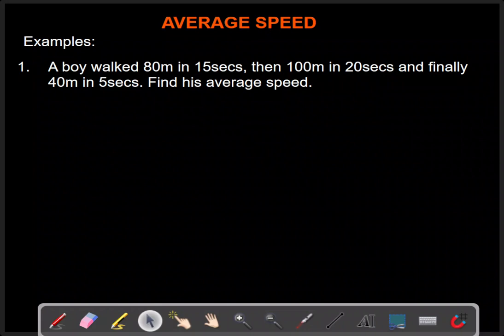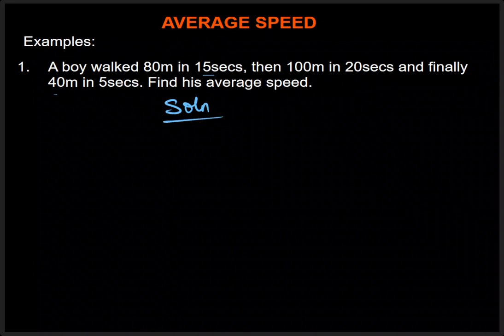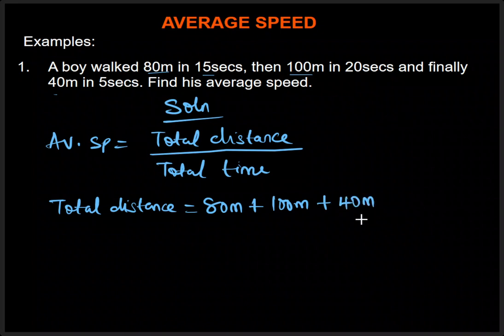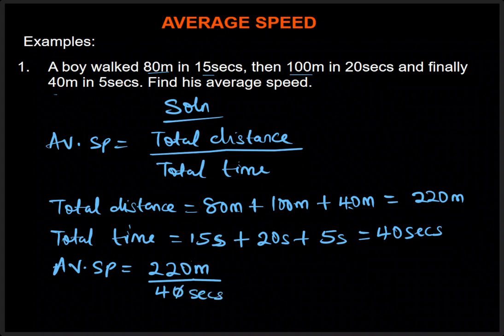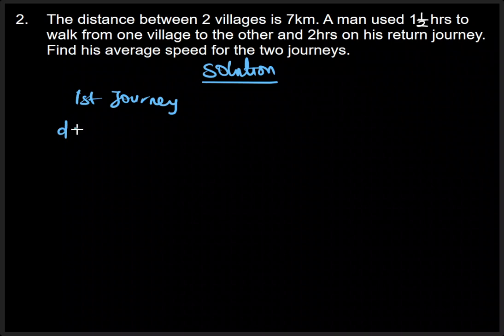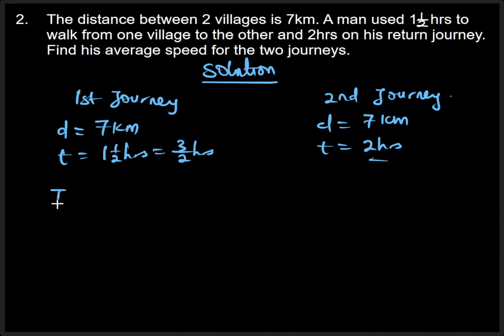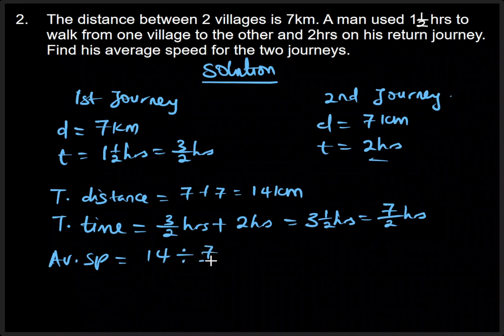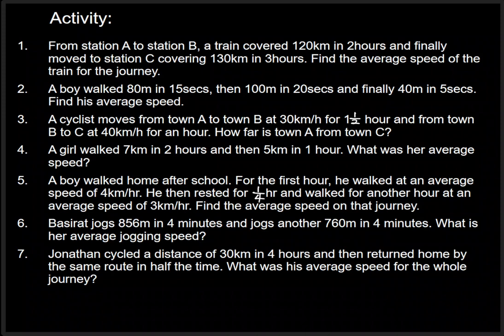#73 Average Speed | Formula, Examples & How to Calculate Average Speed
📚 AVERAGE SPEED | Mathematics with Teacher Abas

In this lesson, we learn how to calculate average speed using simple formulas and step-by-step worked examples.

This video is designed for upper-grade learners and junior high school students who want to understand speed and solve average-speed problems confidently.

📌 In this lesson, you will learn:

• What average speed means
• The formula for calculating average speed
• How to identify distance and time in a question
• How to substitute values into the formula
• How to calculate average speed step by step
• How to solve simple word problems involving average speed
• Common mistakes to avoid when calculating average speed

Understanding this formula will help you solve many questions involving distance, time and speed.

✏️ Follow along with the worked examples and try the practice questions yourself before checking the answers.

📺 Channel: Mathematics with Teacher Abas
🎓 Target learners: Upper Grade Level & Junior High School